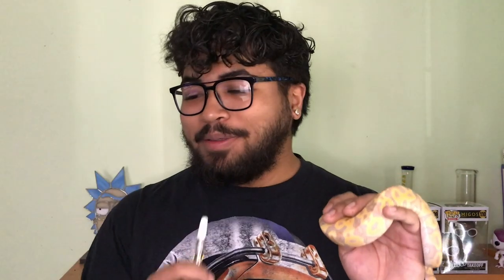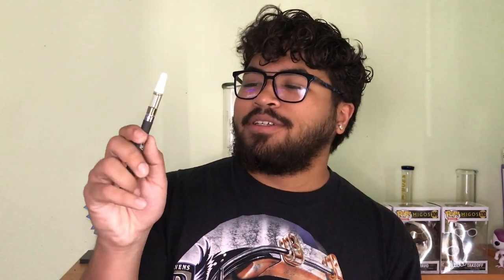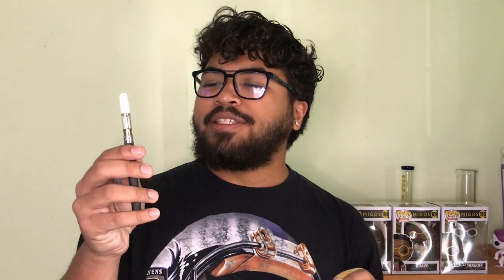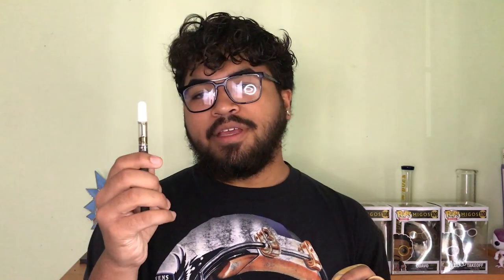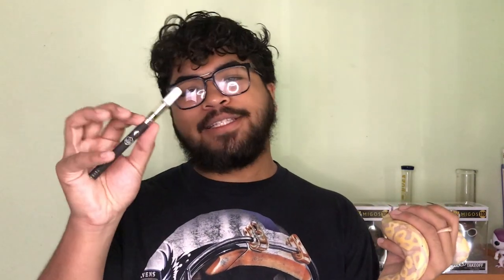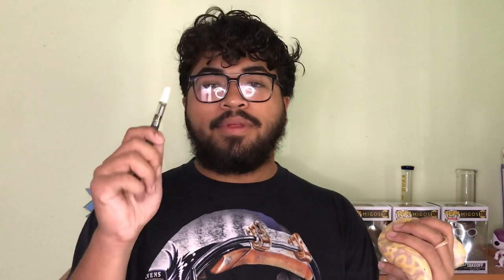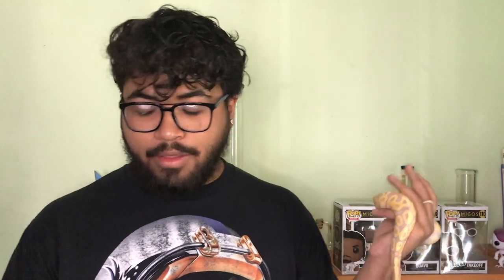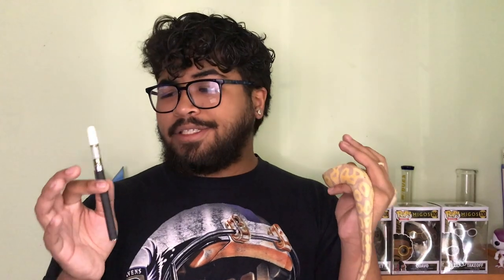RAW GARDEN BANANA SKIES CARTRIDGE REVIEW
Raw Garden is one of my favorite brands, so I was super excited to make this video. Meet my little banana ball python, Kobe, in this video too!